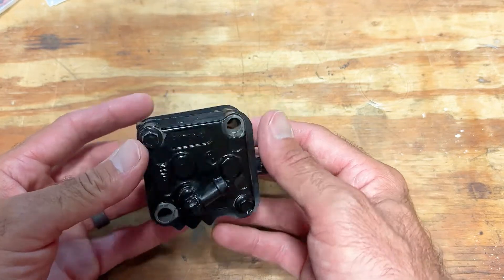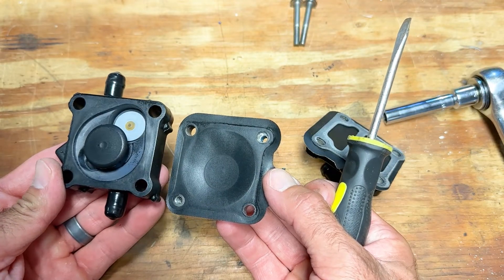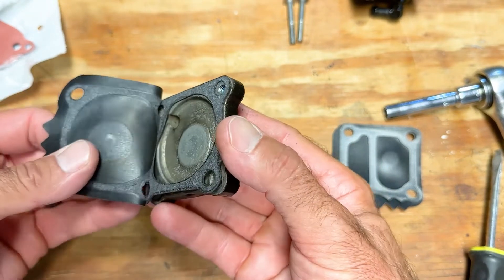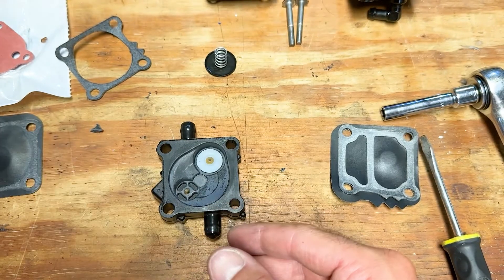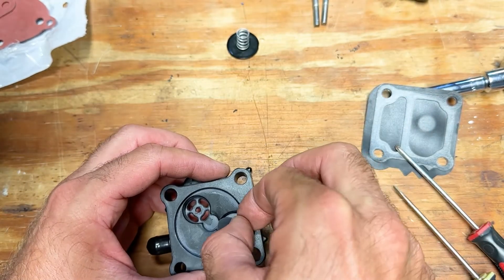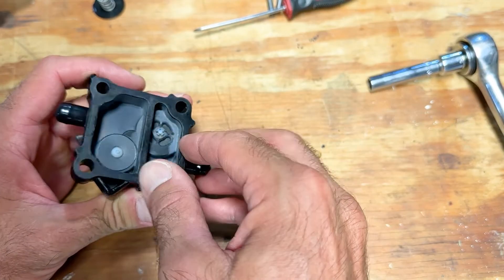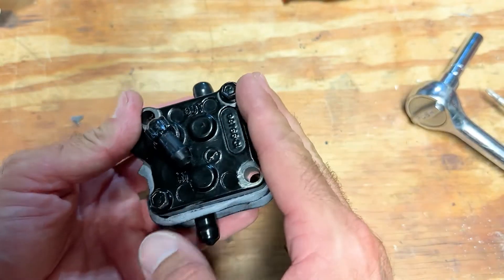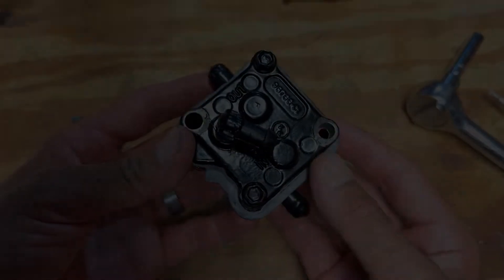Low Pressure Fuel Pump REBUILD (Mercury EFI Outboard)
Low Pressure Fuel Pump REBUILD (Mercury EFI Outboard) – Rebuilding low pressure fuel pump on my 2-stroke 1996 Mercury 175 EFI Outboard boat motor. Added new fuel pump to mercury motor and decided to rebuild old fuel pump as on-the water back up incase unproven Amazon fuel pump fails.

**IMPORTANT NOTE**: Mercury no longer uses black rubber check valves. The white/clear plastic check valves in your kit is all you need. In this video, I put them back in (just like before) before I knew this information. I did on the water test and fuel pump worked fine...so far. I will put out update if it fails anytime soon.

Fuel Pump Re-build kit 1
Fuel Pump Re-build kit 2

My Goal is to do as many Lake Fishing Guide videos as possible. Help out with my travels to all these Tulsa area lakes.